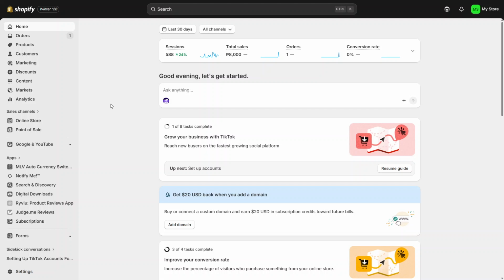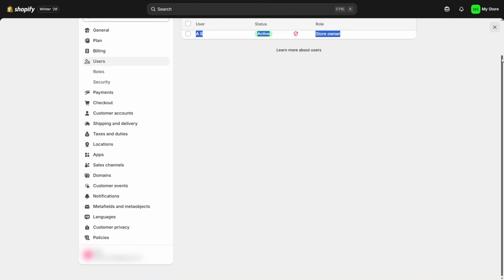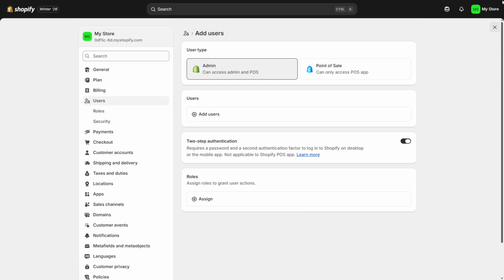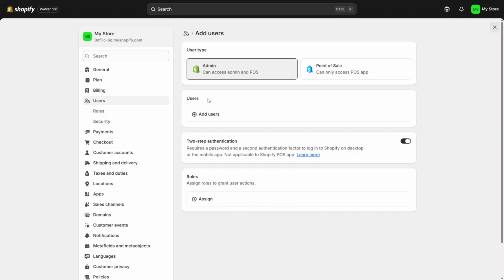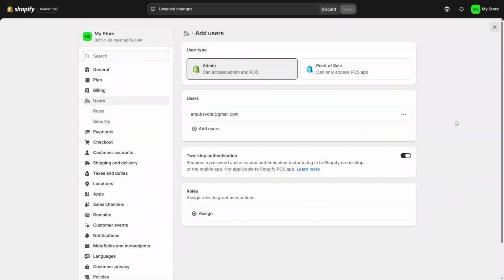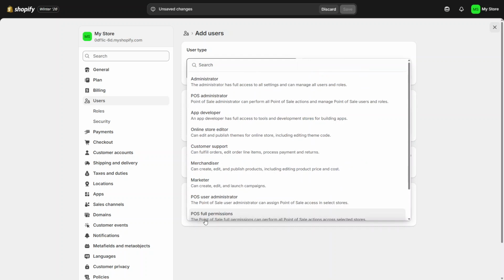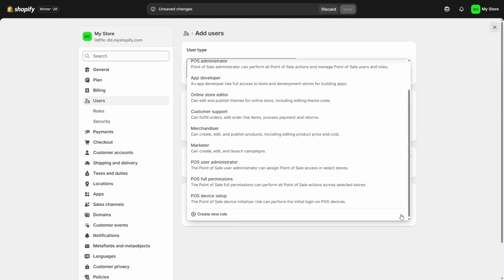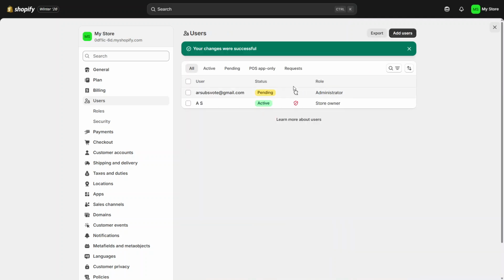How to Give Shopify Store Access to Staff User Permissions (2026) | Users & Permissions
This tutorial explains how to give Shopify store access to staff user permissions using the current Users & Permissions workflow that works in 2026. You’ll learn how to add a staff user, assign the correct permissions, and control what areas of the Shopify admin each staff member can access. The walkthrough shows the exact steps inside the Shopify admin, including how to edit existing staff permissions and remove access when needed. This method works with modern Shopify stores and helps you manage team access securely without giving unnecessary admin rights. If you’re looking for a clear, up-to-date guide on how to give Shopify store access to staff user permissions the correct way, this video walks through the process step by step.